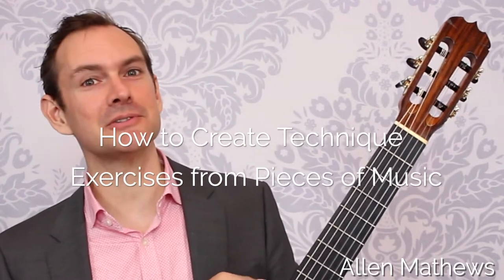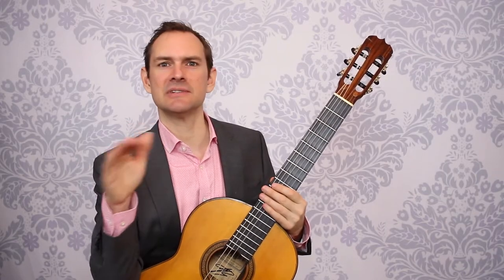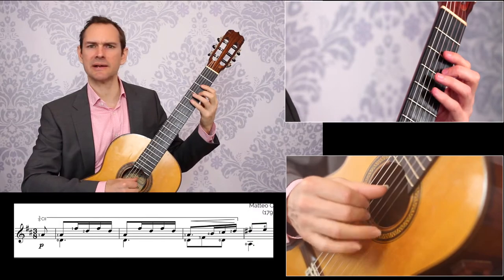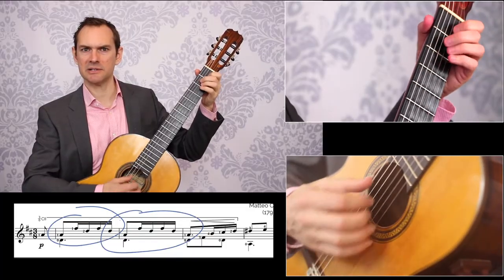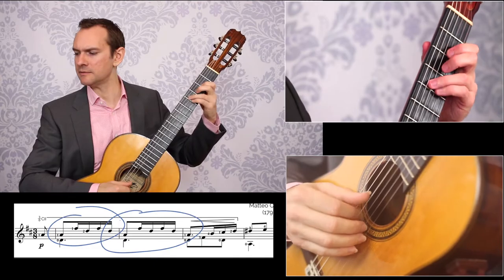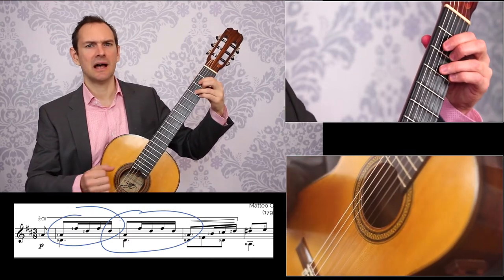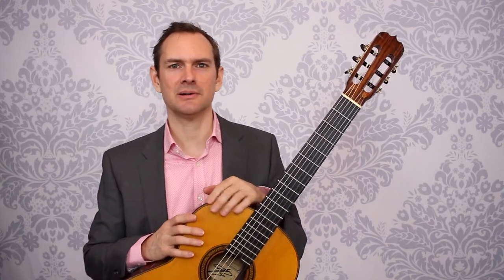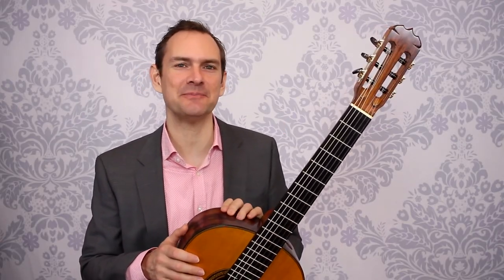How to Create Technique Exercises from Pieces of Music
Discover how to take snippets of your pieces of music and turn them into useful guitar exercises.  Get your classical guitar technique practice in while directly improving your pieces of music!